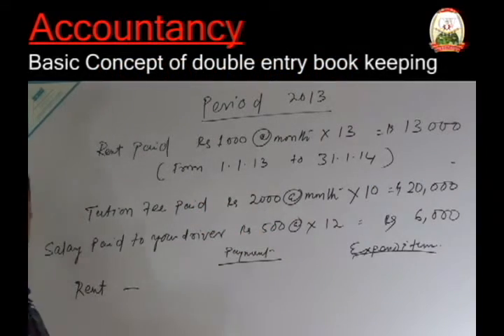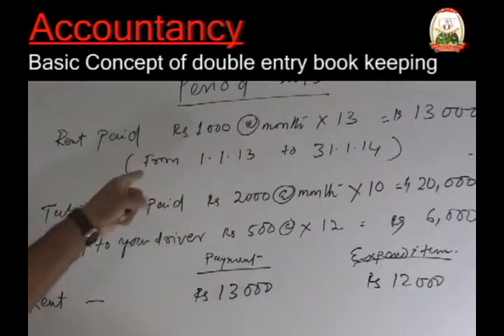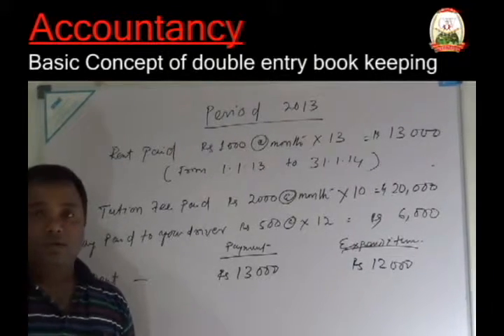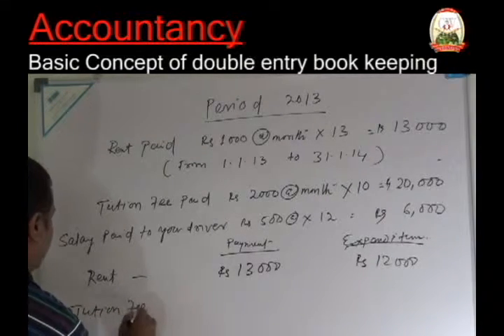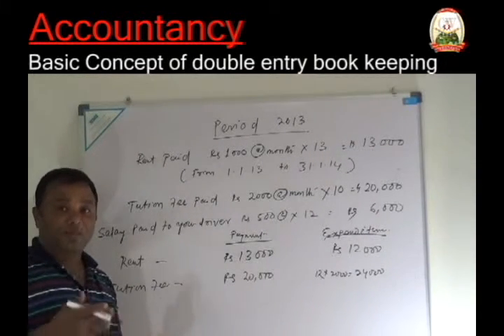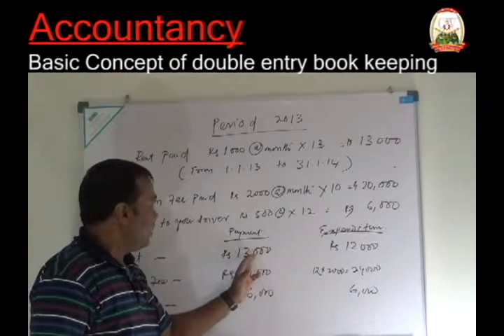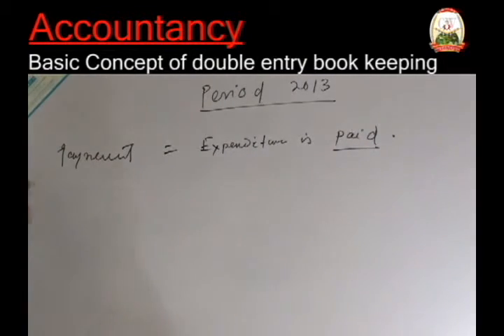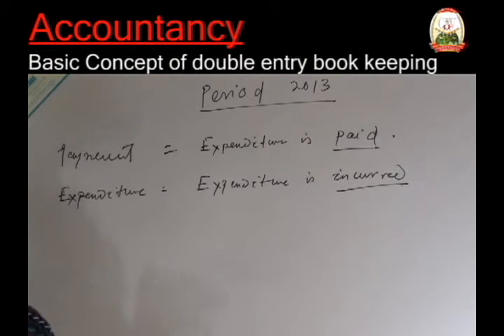Accountancy (Book Keeping)Part 2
Basic Concept of Double Entry Book keeping
(Analysis of Payment & Expenditure through Certain Example)